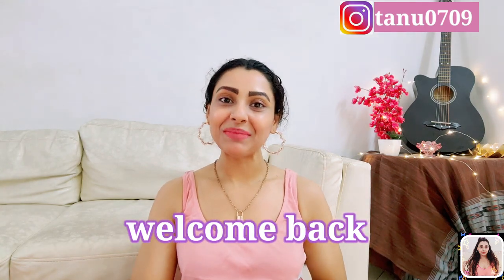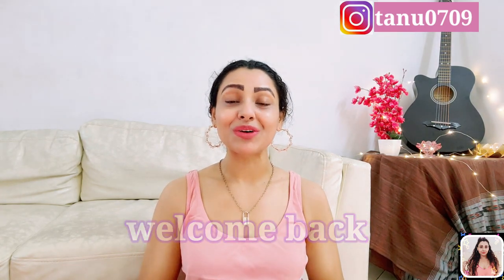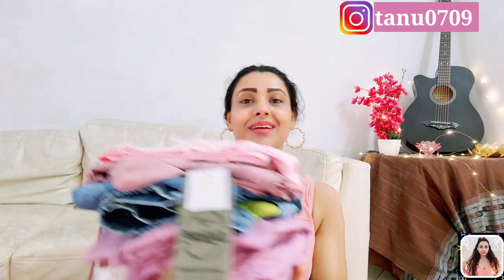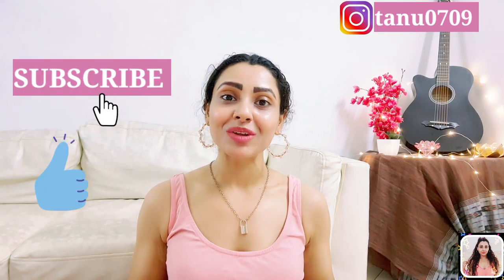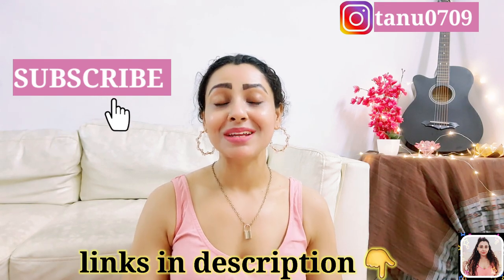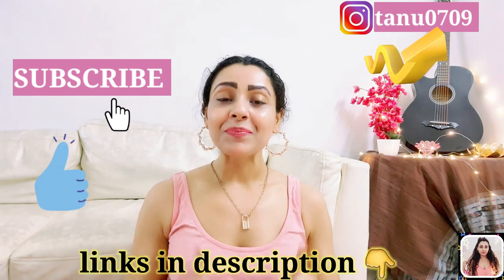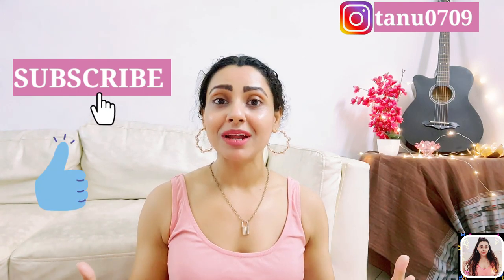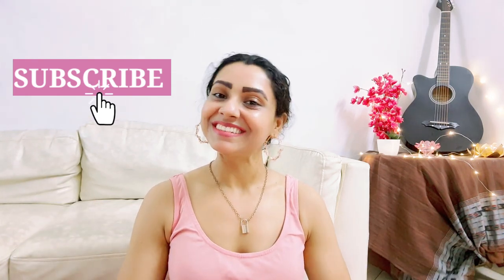MYNTRA SUMMER COLLECTION HAUL| Myntra tops/high waisted jeans/dress/denim jacket haul|Lavender Haul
Hey guys 😊 hope you are doing great 😊 Today I'm gonna share some super duper cute outfits, recently bought from MYNTRA. And today's most of my stuffs are in those beautiful pastel shades, like lavender,baby pink, lilac...💜🧡🤍 Hope you'll enjoy watching it 🤗

I've linked down everything, whatever I have purchased along with a bunch of similar items links below 🥳

🤍 SUBSCRIBE 🤍🙏🙏 TO MY CHANNEL BEFORE YOU LEAVE GUYS 🙏😊 Your support and love means a lot to me💚 and please help me to reach out my first goal of 500 SUBSCRIBERS 🙏🙏🙏 without your support it's not possible 🥺🥺

We can connect here 😊

Links 😍

to my channel 🤍💚🤗to get more such fashion, fitness and lifestyle related contents 🌼🌸